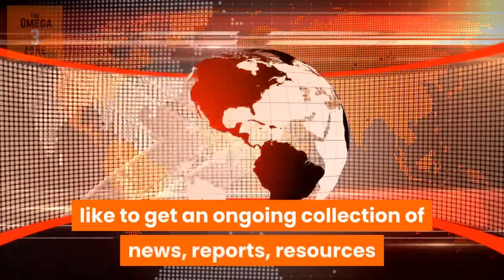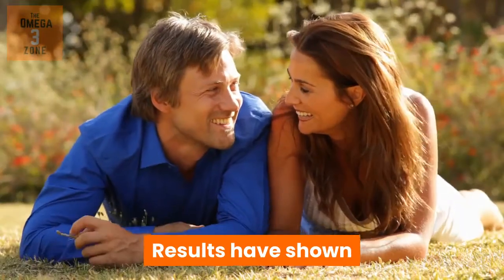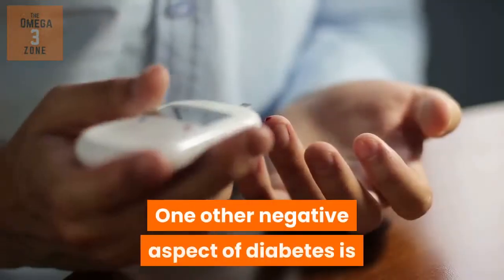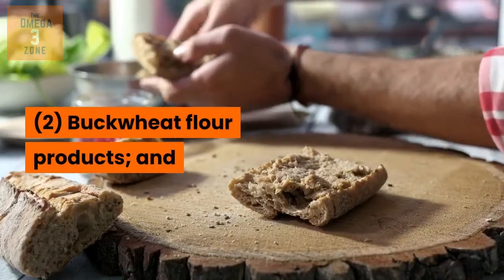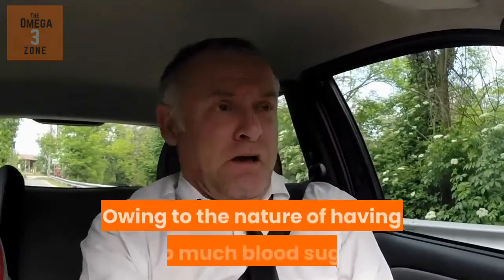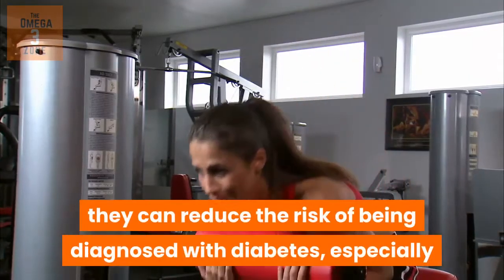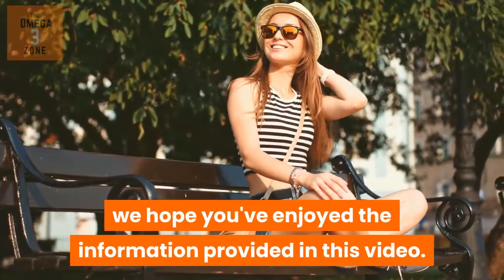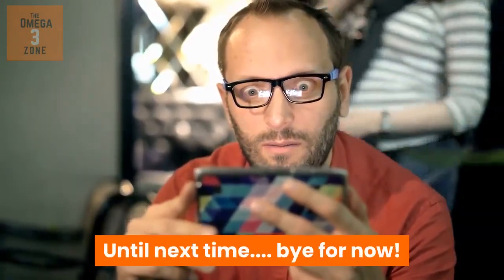Omega 3 Fatty Acids and Learning How to Control Diabetes ❤️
Omega 3 And Diabetes Sufferers

❤️  Bonus: Get Your Free 7-Day Trial of the SUPER-EASY Video Software I Used to Create This Video.

In this video, you'll discover the role omega 3 fatty acids play in fighting this disease; how the humble Eskimo leads the way; a disturbing development in the direction diabetes is now taking;  and the foods to eat, and the foods to avoid!

So, here are those four further aspects of diabetes you need to be aware of:

#1. Omega 3 and Diabetes Sufferers.

As diabetes is viewed as a sugar disease, your nutrition and diet has a huge impact on how it is controlled in the body.

Foods that are rich in omega 3 fatty acids should be eaten as they can help reduce and/or regulate your normal blood sugar levels.

They are:

(1) oily cold-water fish such as salmon, mackerel, herring and sardines;

(2) nuts and seeds, such as walnuts, flaxseeds and pumpkin seeds;

(3) green vegetable, such as kale, Brussels sprouts and spinach; and

(4) other items such as canola oil and avocados.

#2. Diabetes and Blindness.

One other negative aspect of diabetes is that it increases the risk of blindness, known as retinopathy.

Diabetic retinopathy arises when the eye’s blood vessels expand, or where cells attach and grow on the retina, eventually blocking your vision.

Equally, further research indicates that a diet rich in omega 3 fatty acids can help protect your eyes, because it helps to keep blood sugar levels low.

#3. What to Eat.

In addition to the omega 3 foods already mentioned, the following are also suggested as being items to include in your diet if you’re a diabetic:

(1) Wholemeal bread;

(2) Buckwheat flour products; and

(3) various vegetables.

As regards meat and fish, low-fat beef and veal, and low-fat fish are suggested.

Whilst fish oil supplements can help reduce triglyceride levels (triglyceride is the fat that builds up in your blood as a consequence of calories not being used by the body) for Type 2 diabetic sufferers, thereby reducing their risk of a heart attack, you do have to be aware that they can raise the levels of bad cholesterol in your blood.

#4. And What to Avoid.

Owing to the nature of having too much blood sugar or glucose in the body, it follows that the following foods are to be avoided:

(1) Fatty foods, for example fried breakfasts;

(2) Flour, sugar and salt (the white stuff!);

(3) Processed meat;

(4) Canned food and sauces (more processed foods);

(5) Spicy food; and

(6) Takeaways, such as fast-food like burgers and French fries, fish and chips, curries, and more.

Summary:

Diabetes is no longer a disease restricted to certain categories of people, such as obese or old people.

Unfortunately, teenagers and young children can also be diagnosed, and gestational diabetes can occur in the latter stages of pregnancy for some women.

Fortunately, in the majority of cases, omega 3 fatty acids have a vital role to play in helping to provide a healthy diet to keep the disease in check and, in some cases, help reverse the symptoms by lowering blood sugar levels.

So, diabetes is a rather unpredictable disease, with one aspect being potentially manageable (Type 2) , whilst other aspects are more damaging (retinopathy) and immediately life-threatening (Type 1).

Now you have an overall awareness of diabetes, the next video in this series will cover the role omega 3 fatty acids play in the fight against a condition that some people confuse with diabetes and arthritis.

And that is fibromyalgia.

Don't forget to download your FREE Special Report entitled: Sugar Addiction - The Shocking Findings of a Processed Poison!

Kindly note: the content of this video DOES NOT constitute medical advice in any shape or form, and has been created for passive informational purposes only.

If you go on to buy the product or service as a consequence of clicking the link, we might receive – at NO COST to you – a small amount of affiliate commission, which helps pay for the production of this and future videos for The Omega 3 Zone channel.